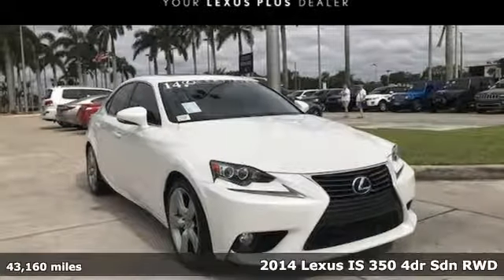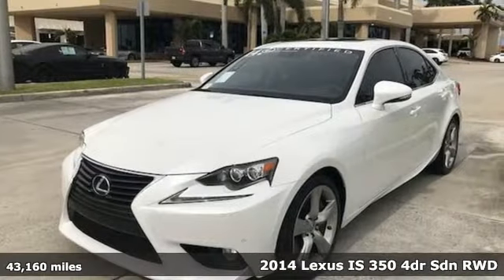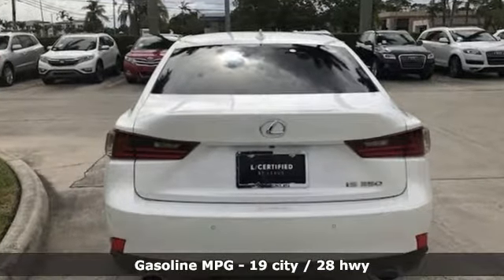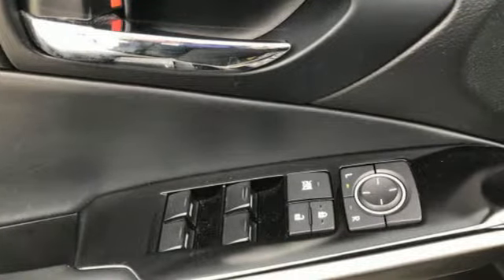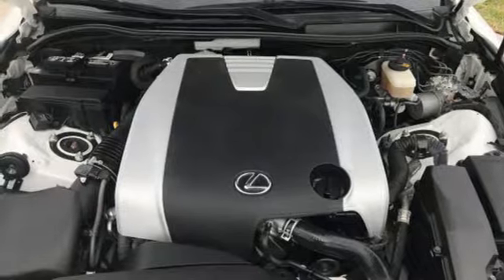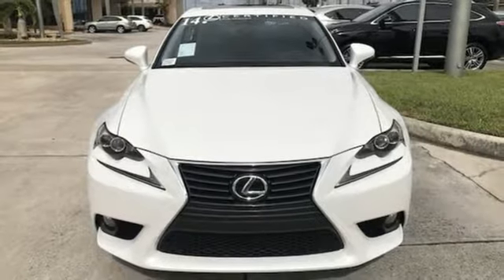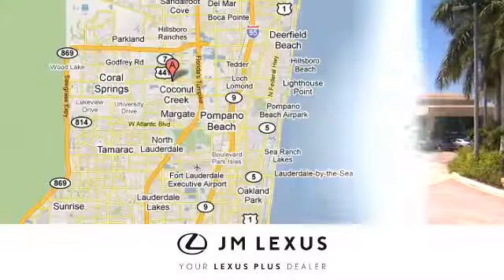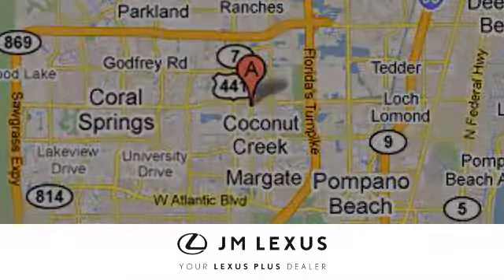Certified 2014 Lexus IS 350 Margate FL Fort Lauderdale, FL P20153 - SOLD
Year: 2014
Make: Lexus
Model: IS 350
Trim: Navigation
Engine: 3.5L V6
Transmission: Automatic 8-Speed
Color: White
Interior: Black
Mileage: 43160
Stock #: P20153
VIN: JTHBE1D21E5001999
Recent Arrival! Clean CARFAX. Certified. NO DEALER FEES! Black w/Leather Seat Trim or Perforated Semi-Aniline Leather Seat Trim 18' Aluminum Alloy Wheels Back-Up Camera Intuitive Parking Assist Navigation System !. Starfire Pearl 2014 Lexus IS 350 RWD 8-Speed Automatic 3.5L V6 DOHC VVT-i 24V 28/19 Highway/City MPG Lexus Details:brbr * Warranty Deductible: $0br * Roadside Assistancebr * Includes Rental Car and Trip Interruption Reimbursementbr * 161 Point Inspectionbr * Limited Warranty: 24 Month/Unlimited Mile beginning after new car warranty expires or from certified purchase datebr * Vehicle HistorybrbrAwards:br * 2014 KBB.com 10 Best Luxury Cars Under $40000 * 2014 KBB.com 5-Year Cost to Own Awards * 2014 KBB.com Brand Image Awards * 2014 KBB.com Best Resale Value Awards

Address:
5350 W Sample Rd